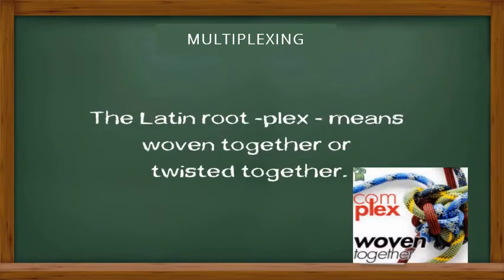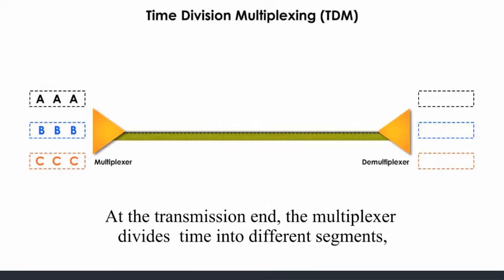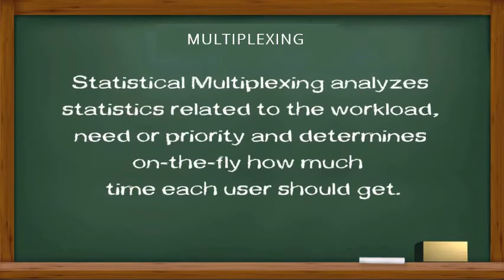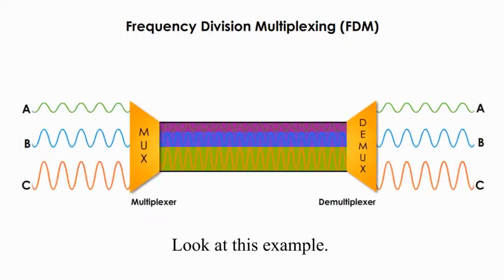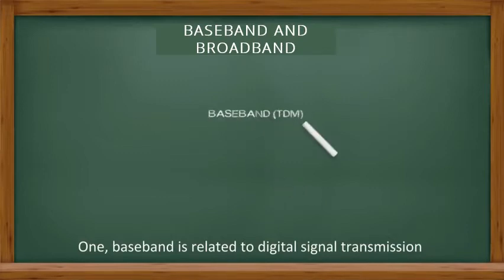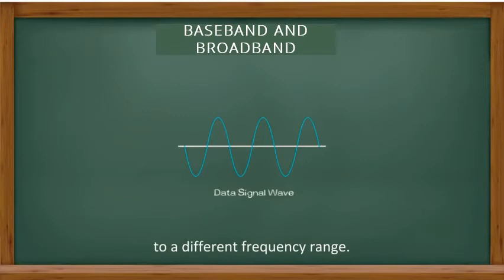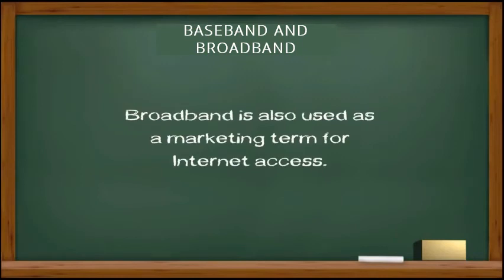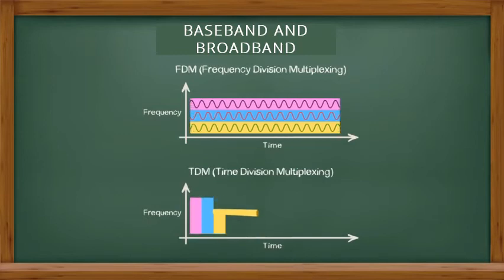Multiplexing TDM and FDM